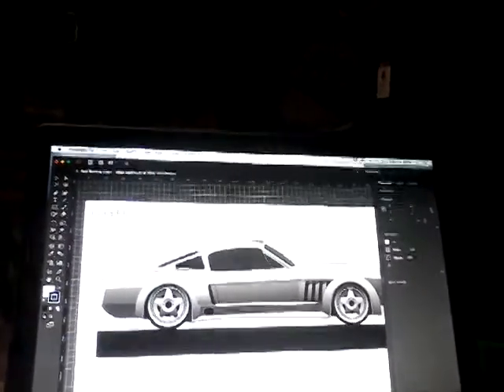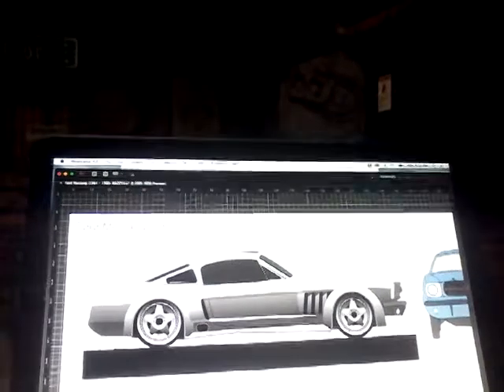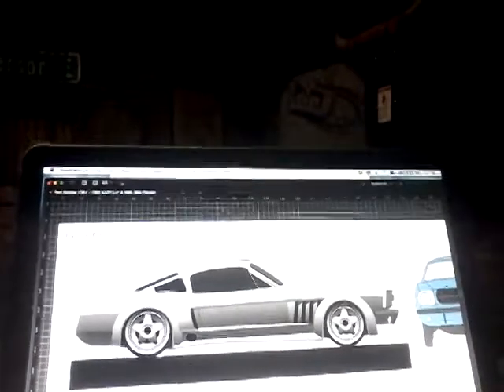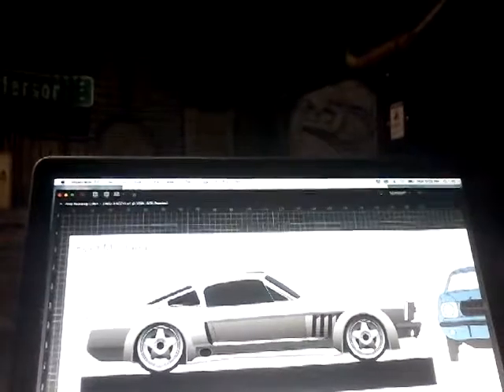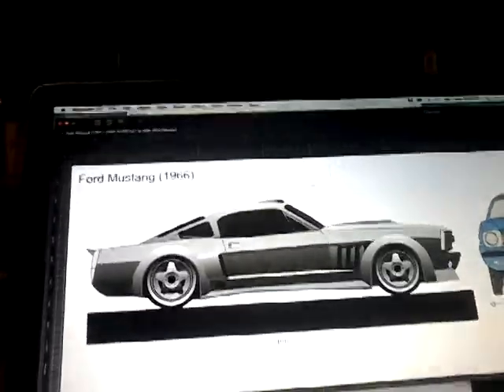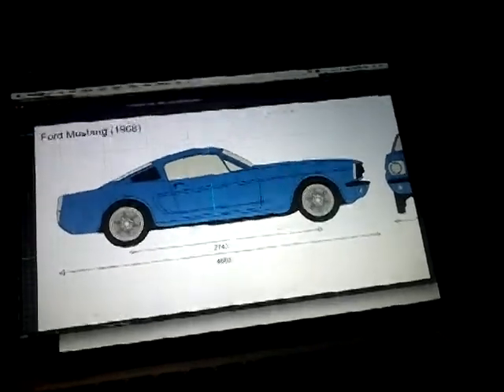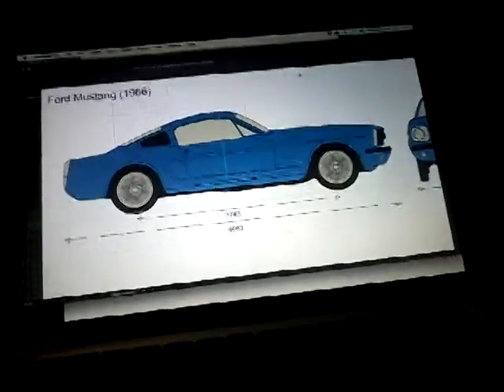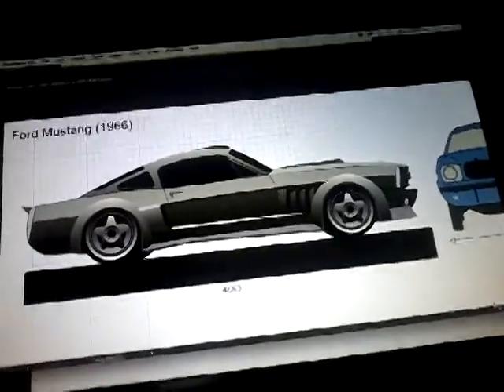Carolina cash kidd, R.I.P. turns 1966 mustang into a 2018 playthang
CLIC ON TO YELLOW  CIRCLE. ...GO TO SHOW ALL ..INSTAGRAM  JESSE EASTWOOD.